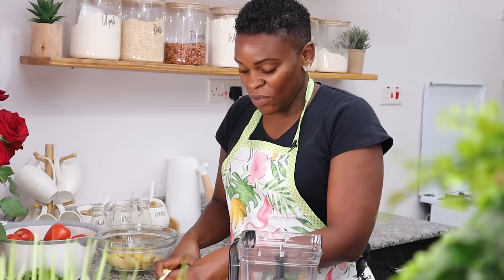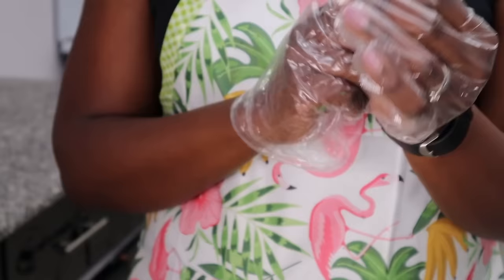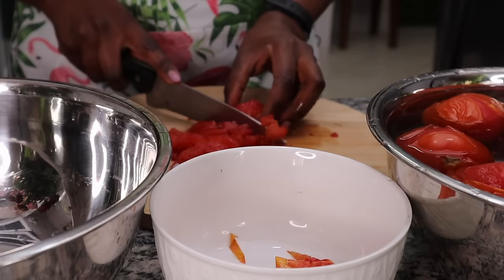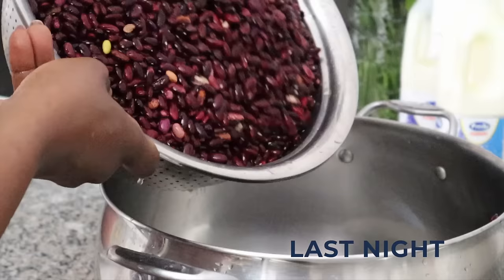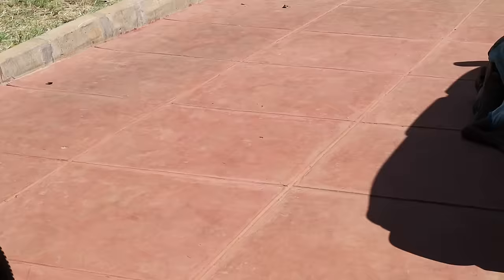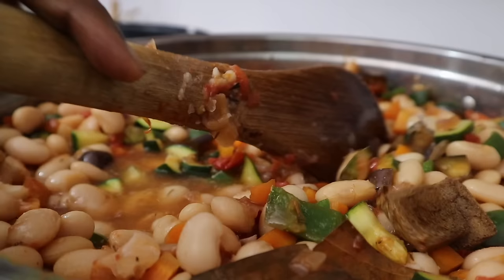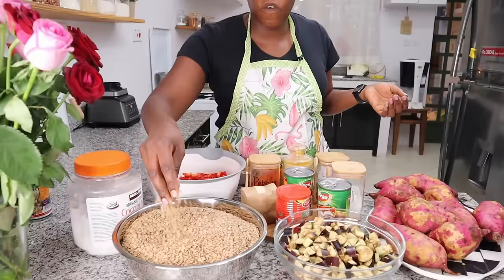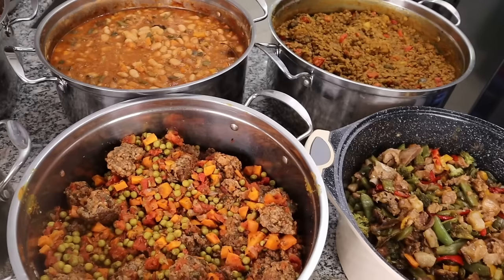I Stopped Cooking Daily And My Family Is So Happy!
Hi lovelies! Welcome to this years first freezer meal video! Here are all the plugs mentioned in the video: